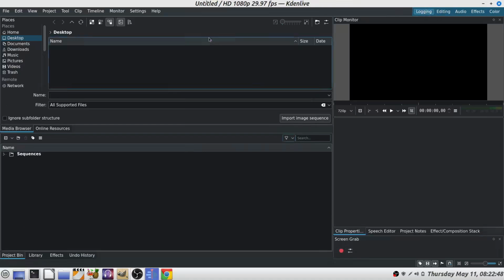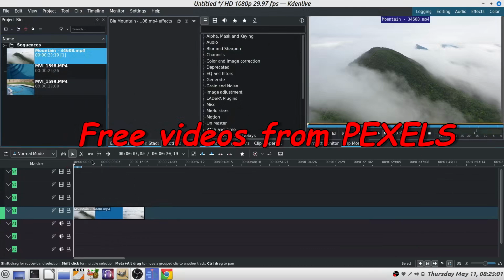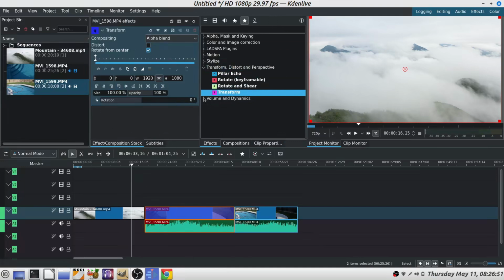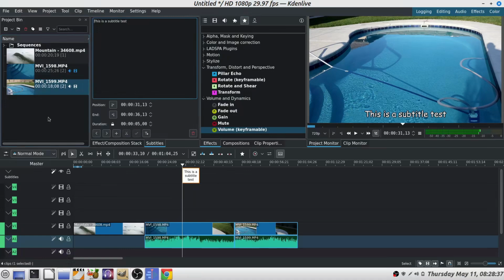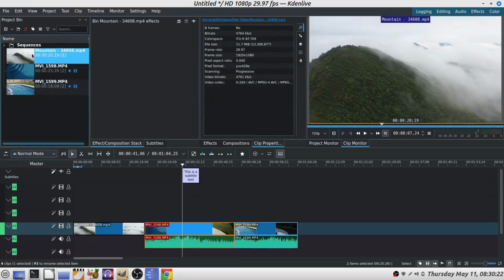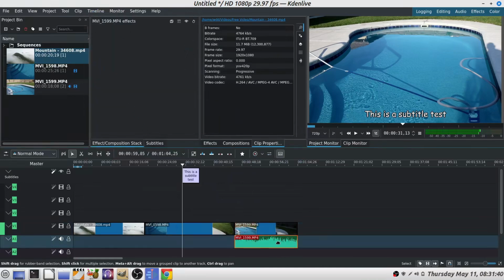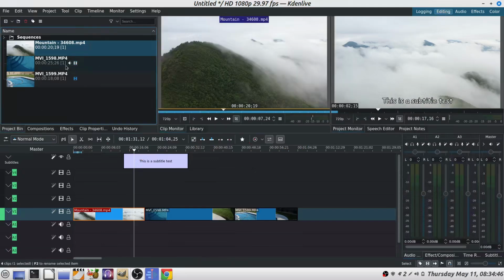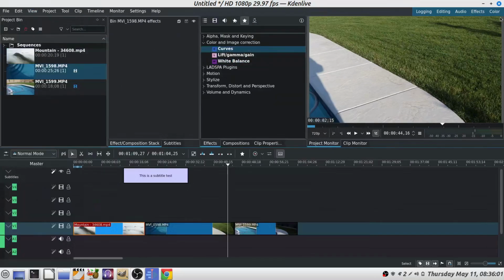Kdenlive, a few tips!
Kdenlive version 23.04.9 a few tips. Create your own work space, see what works for you!